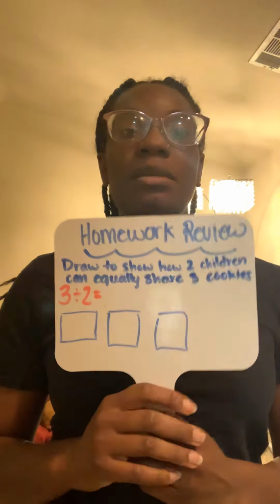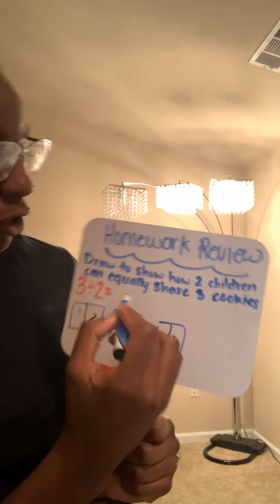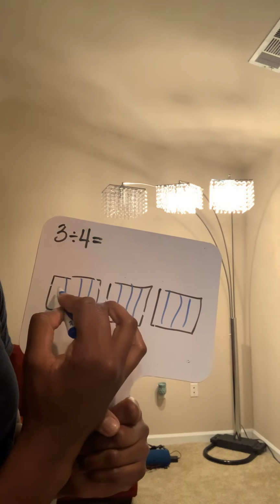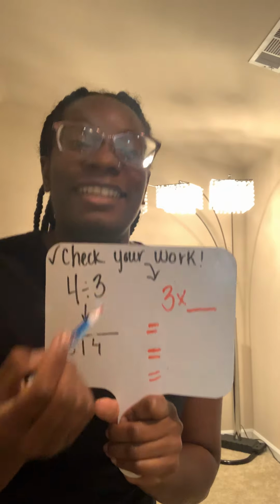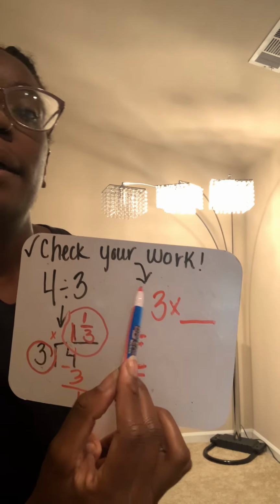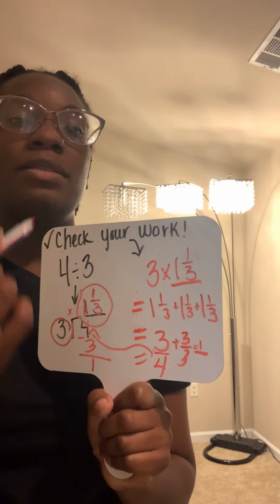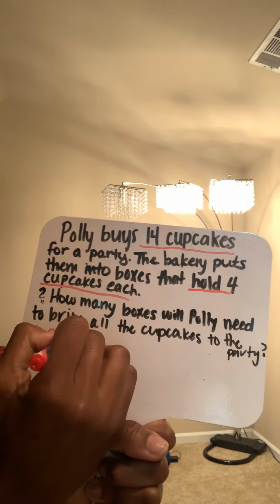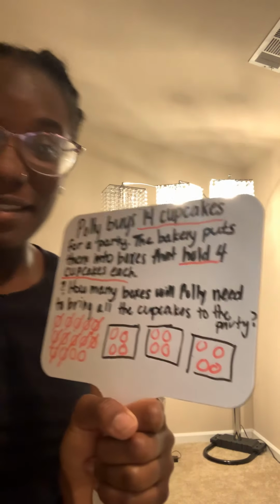Week 1 Assignment- Tuesday